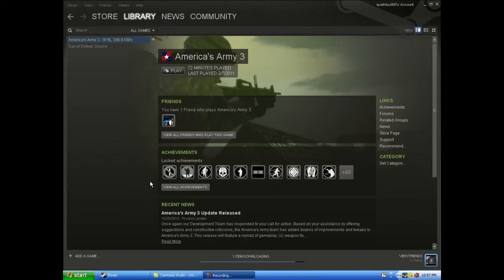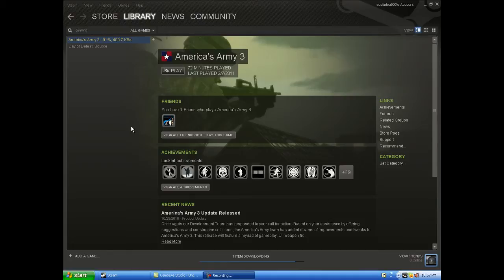Best Gamer Of Three Update New Series Mabye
and im using camtasia now so its gunna be better!